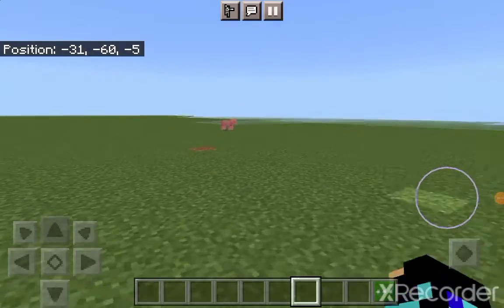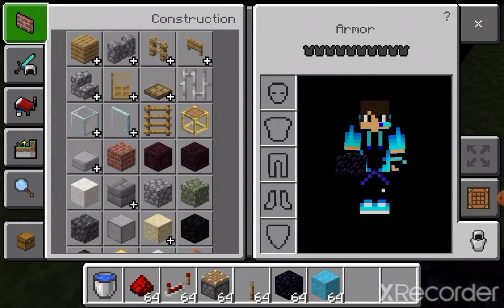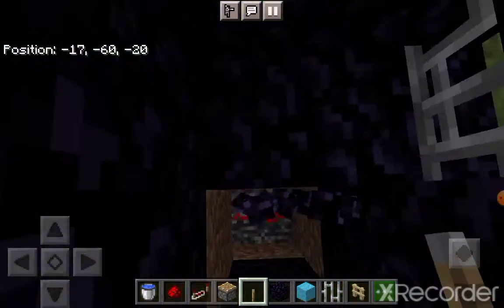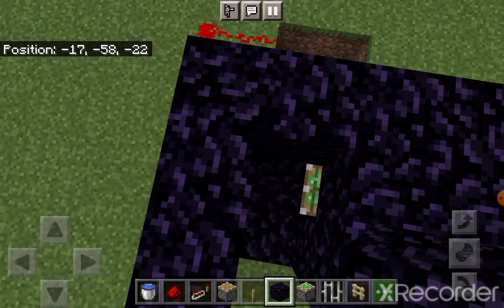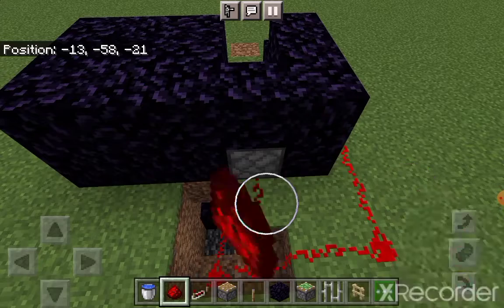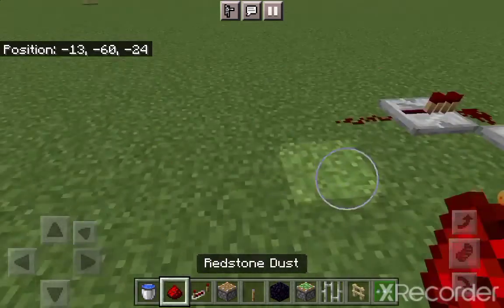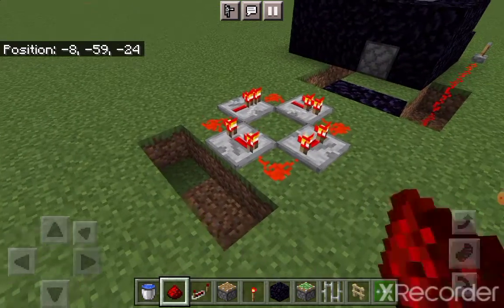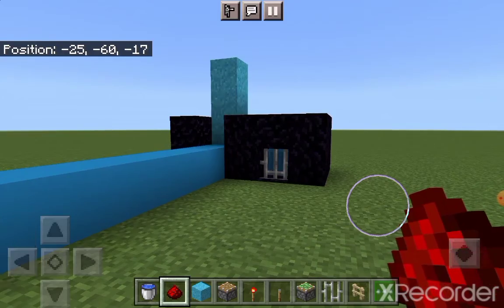How to make a concrete making machine.